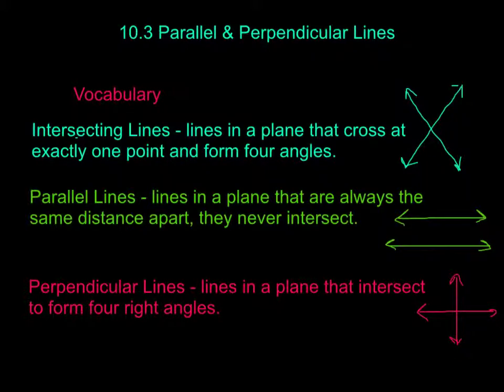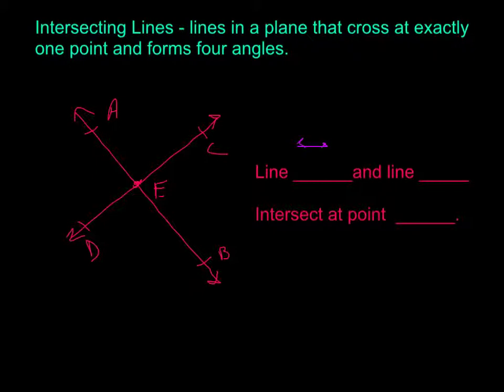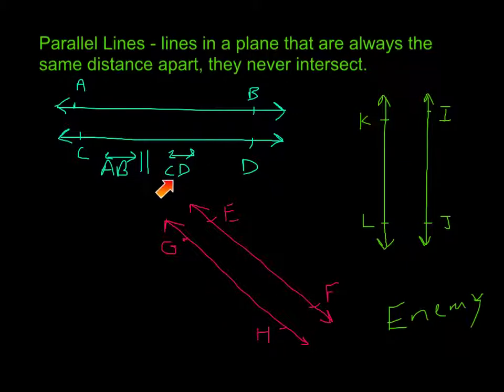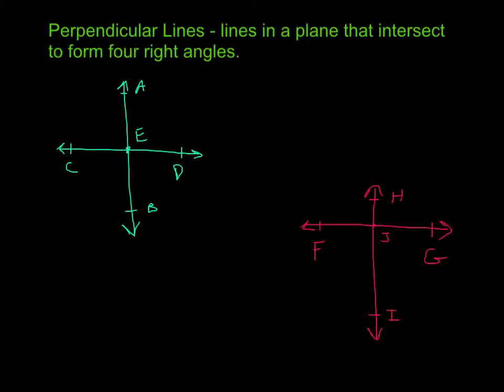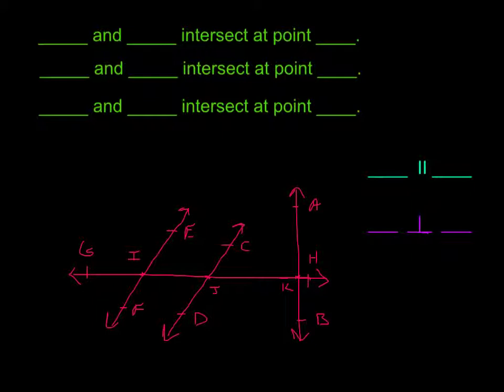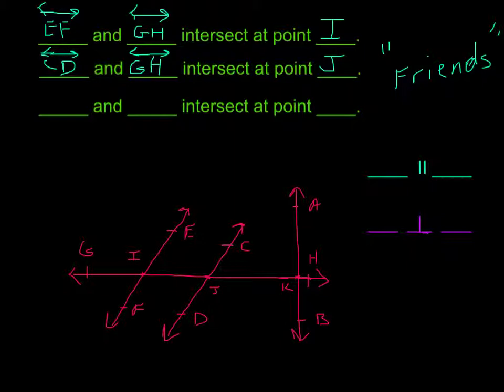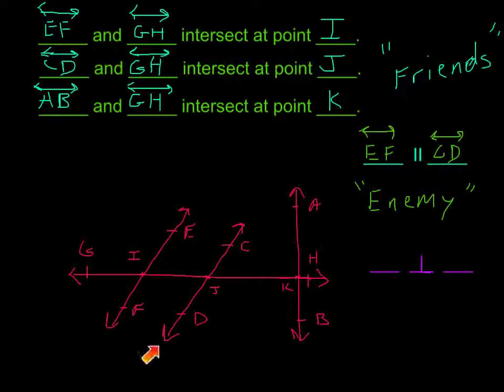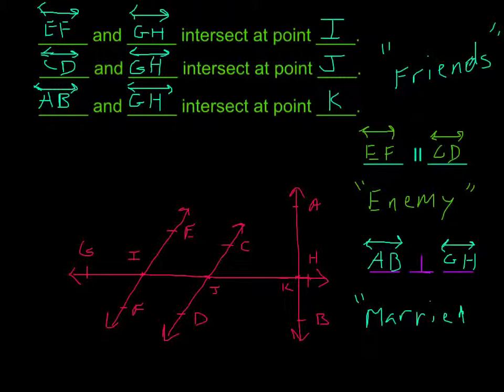10.3 Parallel & Perpendicular Lines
10.3 Parallel & Perpendicular Lines